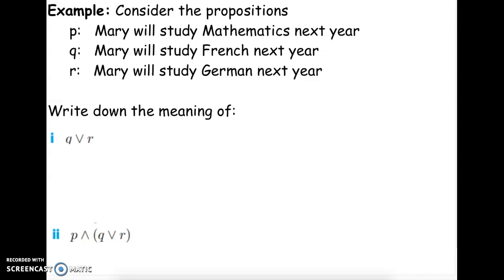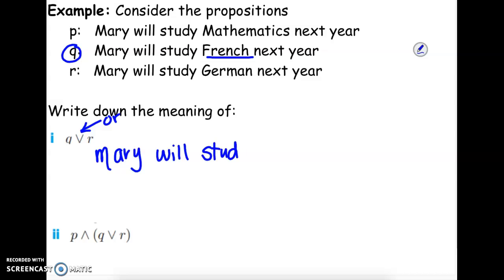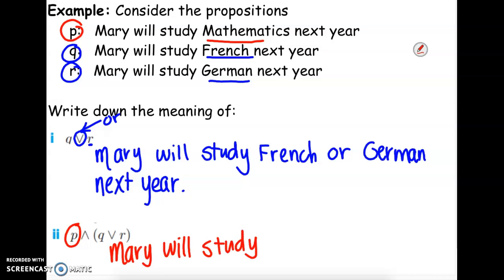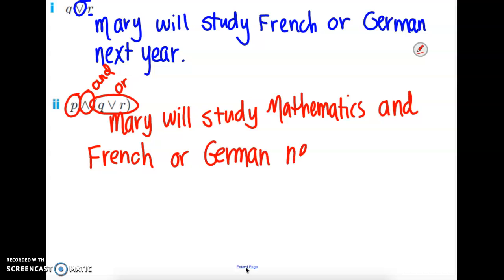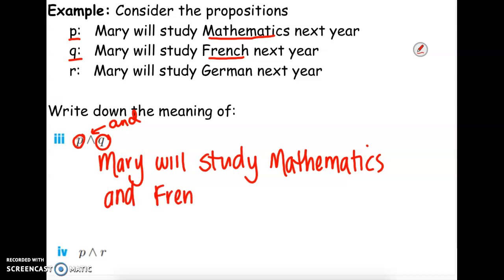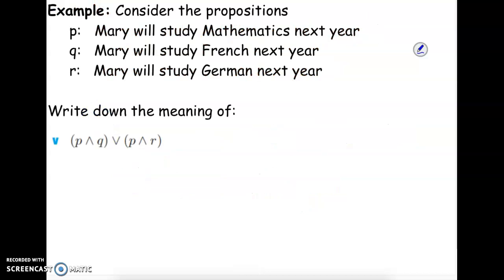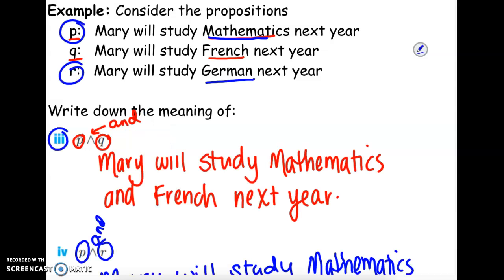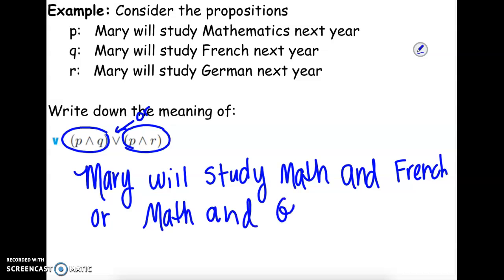Write the meaning of the propositions, given the symbol.